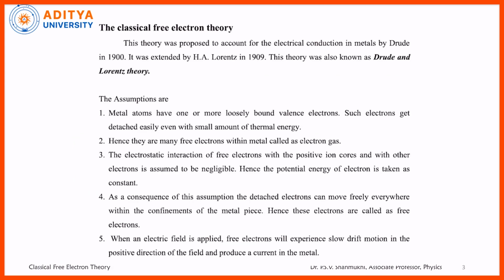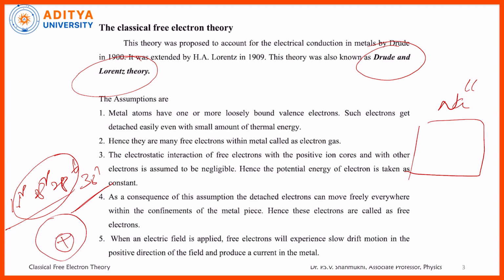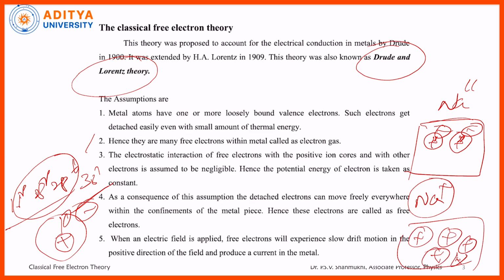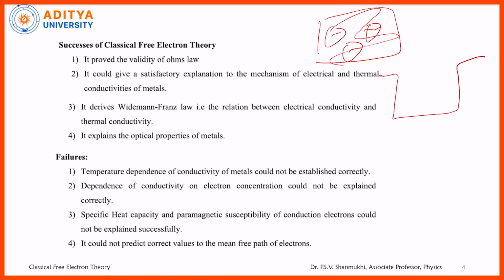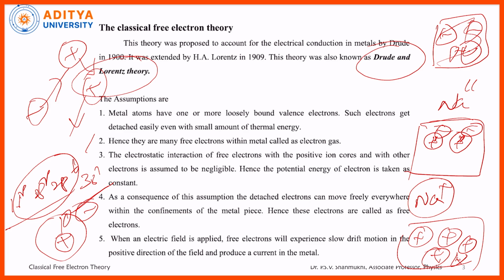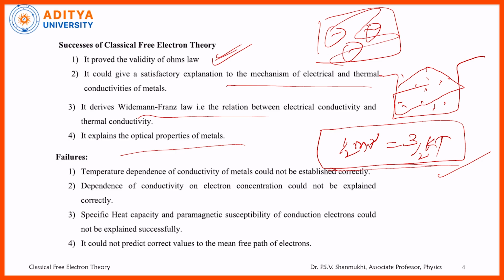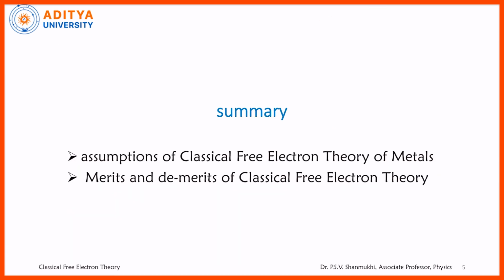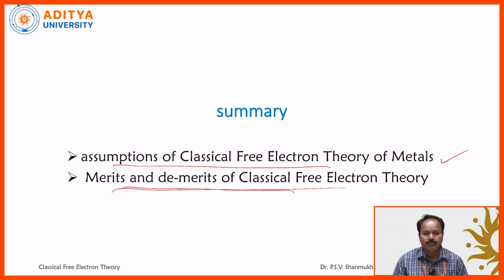Lecture -21 | Classical Free Electron Theory | Dr. P. S. V. Shanmukhi | Aditya Universit -Surampalem